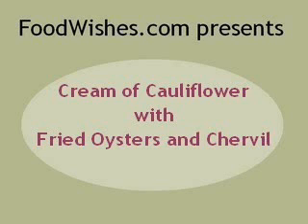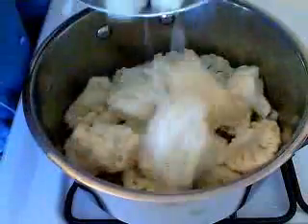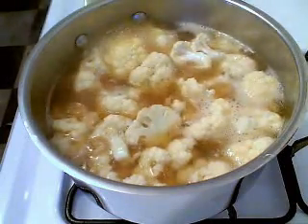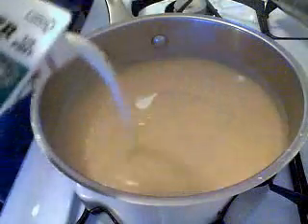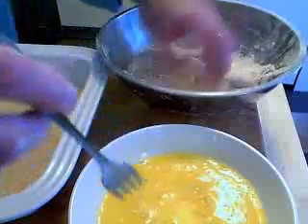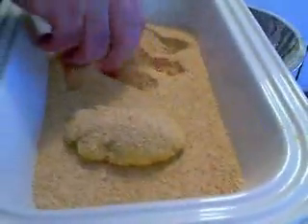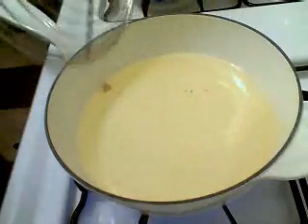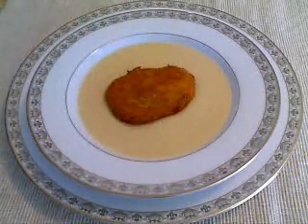Cream of Cauliflower with Fried Oysters and Chervil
Checkout foodwishes.com for the recipe and more details. Enjoy!